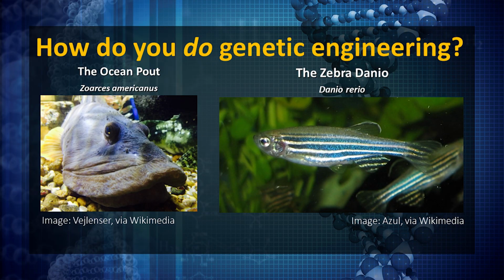How I made fluorescent fish (a Christian response to genetic engineering)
Genetic engineering is a controversial topic. From vaccines to fetal cells to transhumanism, the debate rages. Yet, there are certain aspects to genetic engineering that are demonstrably good. How are we supposed to make heads or tails of this new technology, especially since it is impacting every aspect of our lives? I thought that a simple explanation (at least, as simple as I could make it!) of the things I did while earning my PhD could help increase our understanding. I, as a conservative Christian, made the 'frankenfish'. I stole the genes for the bright green and red fluorescent proteins in corals, engineered them into bacteria, then into fish. There is nothing inherently difficult in what I did, but there were a LOT of steps. Perhaps, after this explanation, we can have a more civil discussion on the pros and cons.